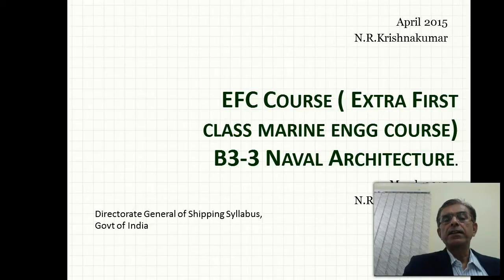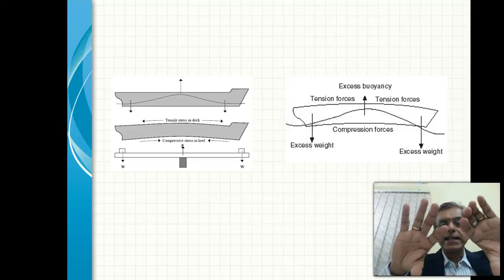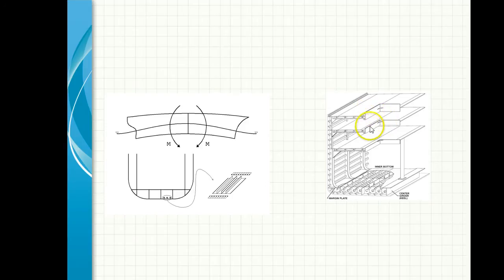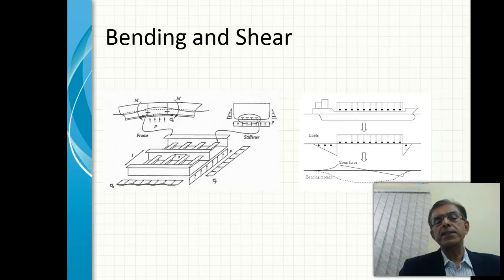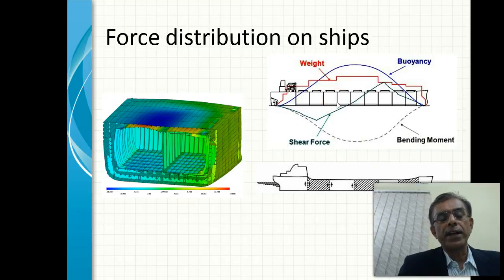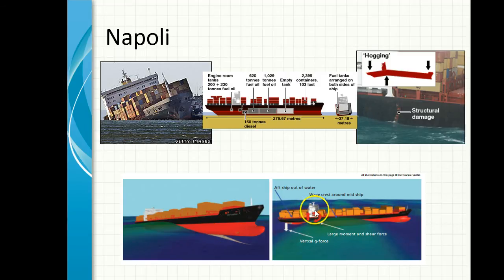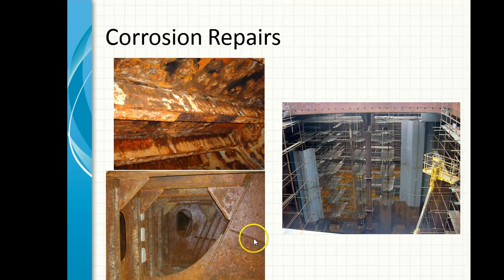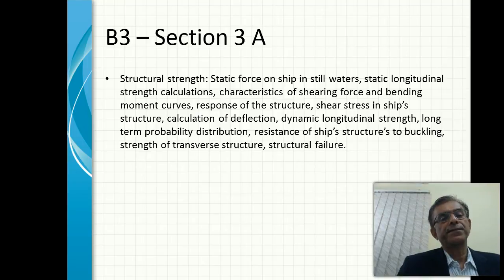EFC Course - Module 3- Ship Structural Strength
Ship structural Strength